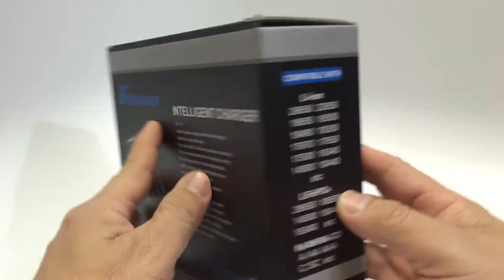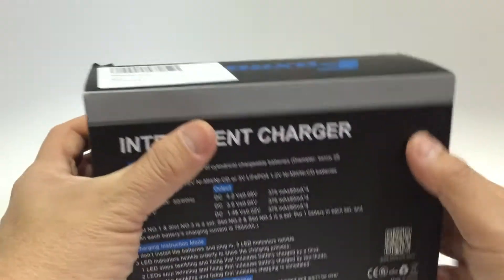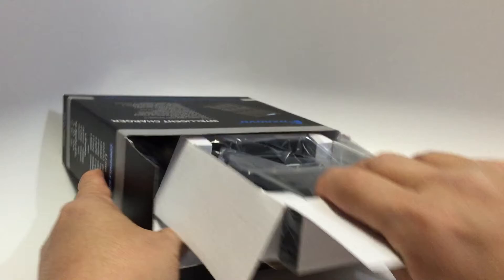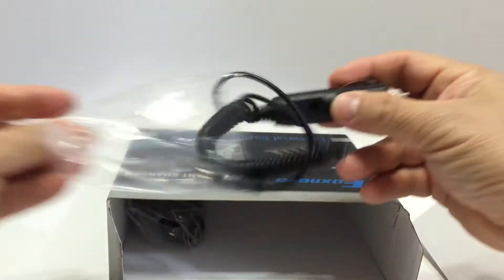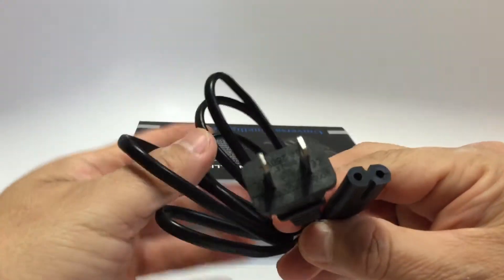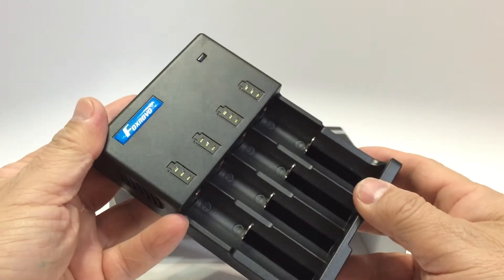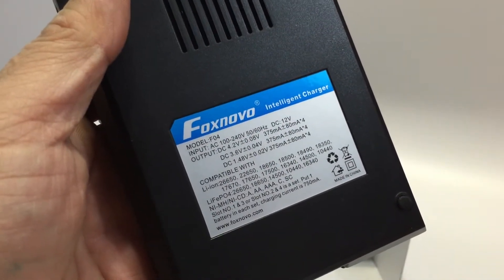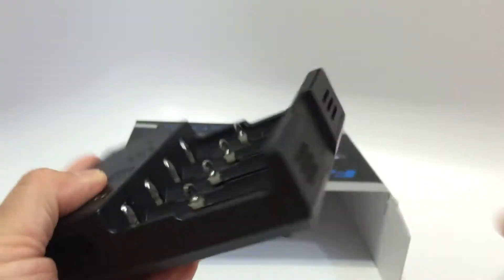Foxnovo F-04 4-Slot Universal Intelligent Battery Charger w/ LED Indicators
Foxnovo F-04 4-Slot Li-ion, LiFePO4, Ni-MH, Ni-CD Universal Intelligent Battery Charger w/ LED Indicators